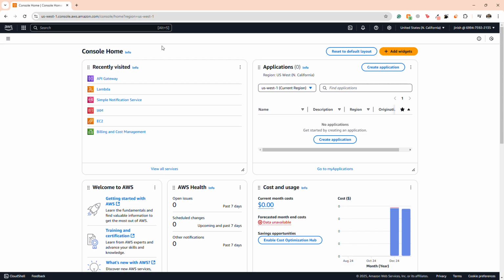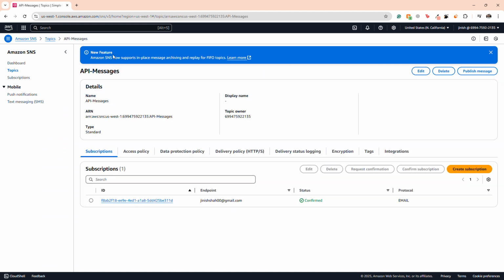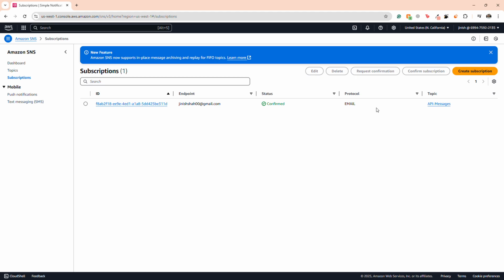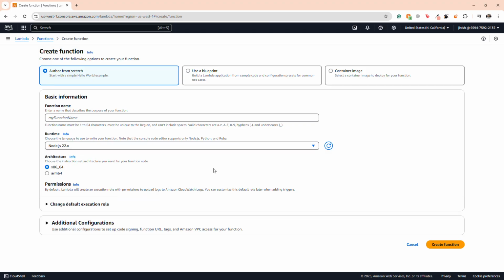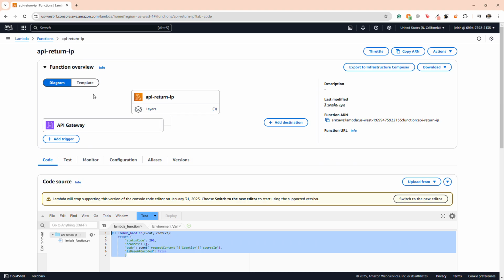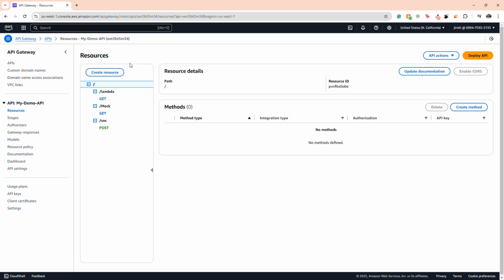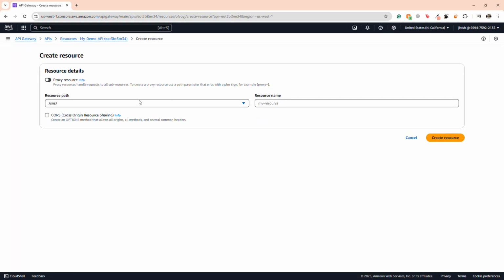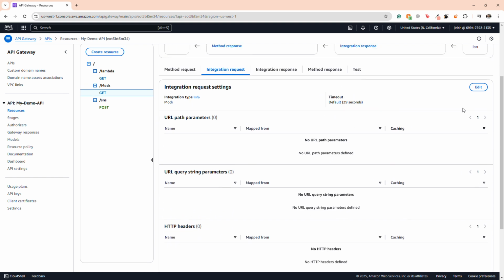API Gateways with AWS service, lambda and Mock Integrations